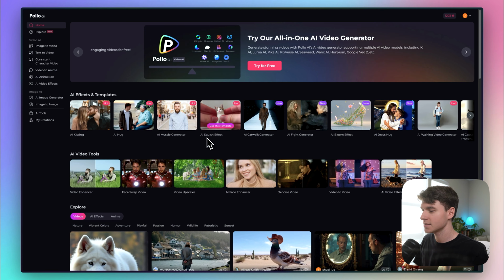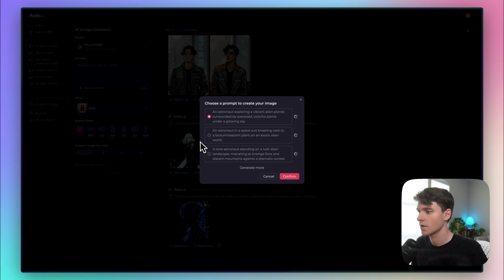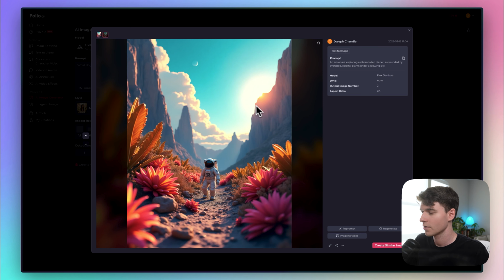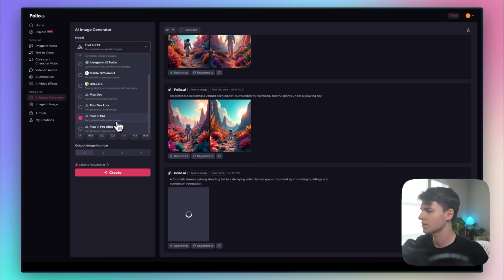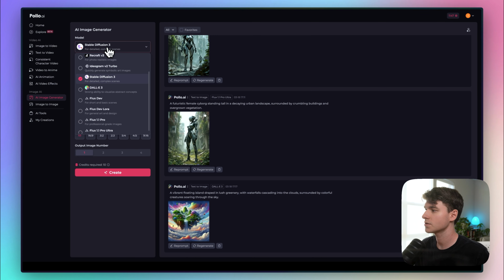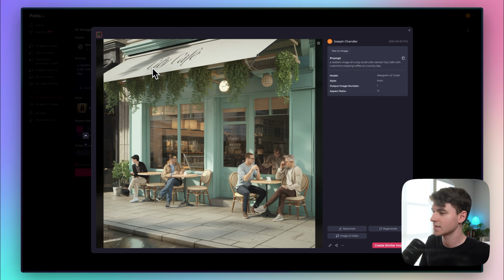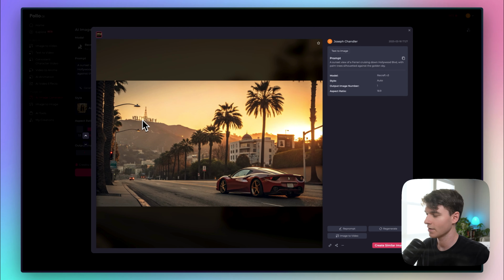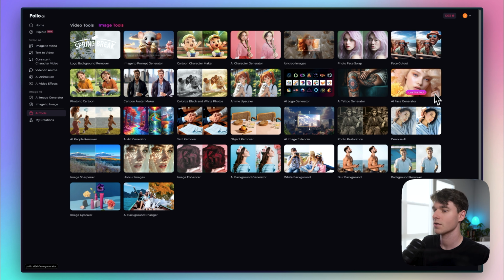How to Use Flux, Ideogram, Recraft, Stable Diffusion, DALL·E, and Imagen in Pollo AI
Join Joseph in this in-depth tutorial as he shows you how to harness the power of Flux, Ideogram, Recraft, Stable Diffusion, DALL·E, and Imagen — all seamlessly integrated into Pollo AI!